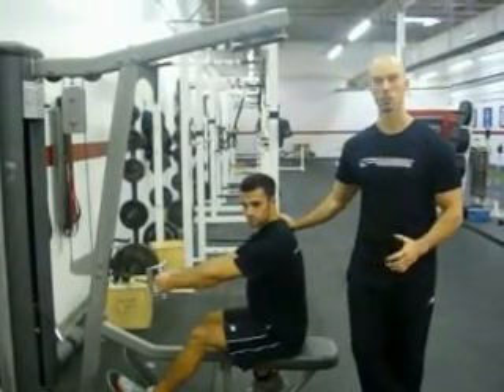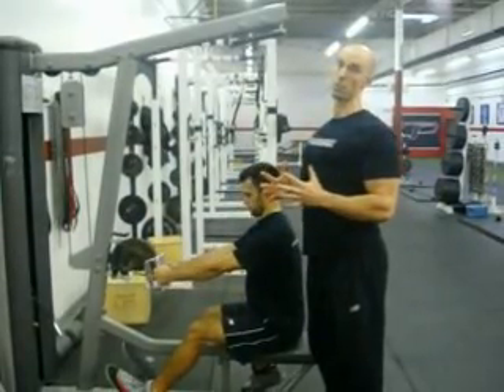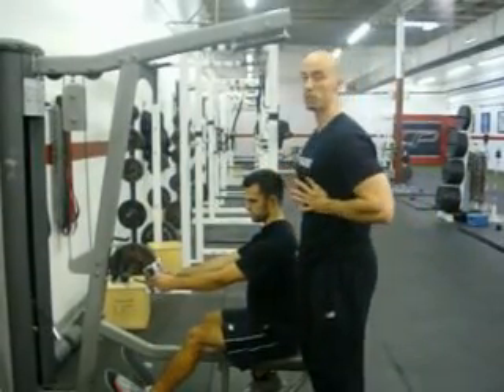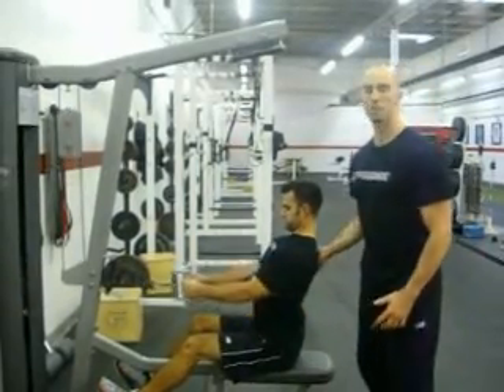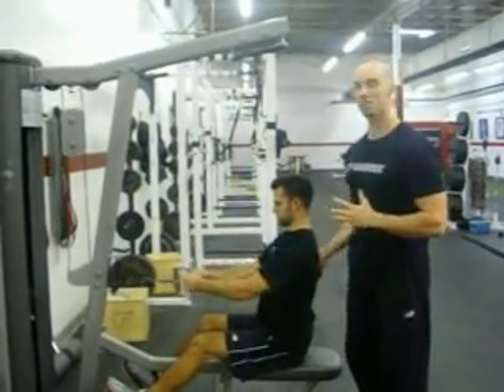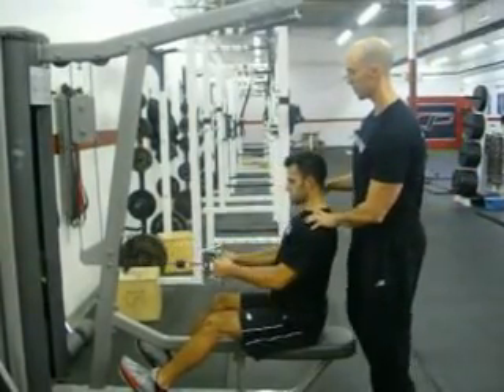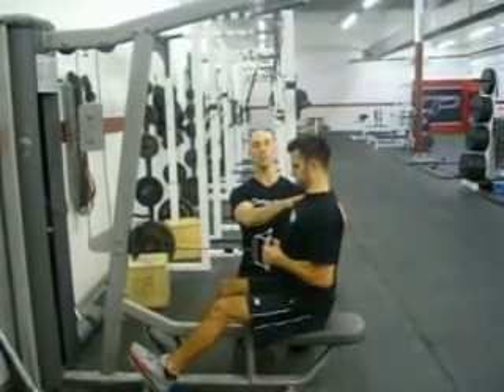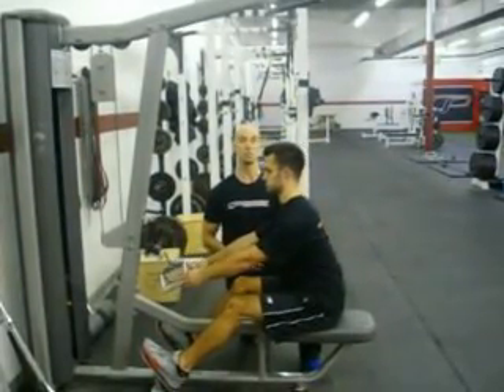Seated Row Tutorial